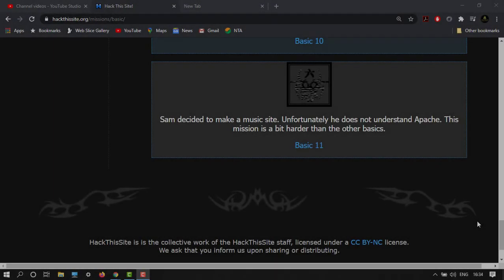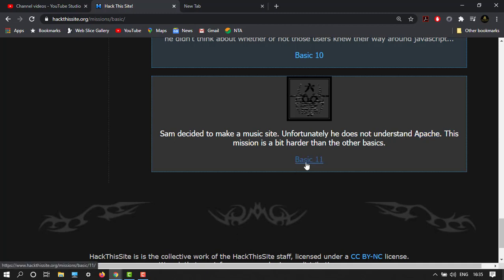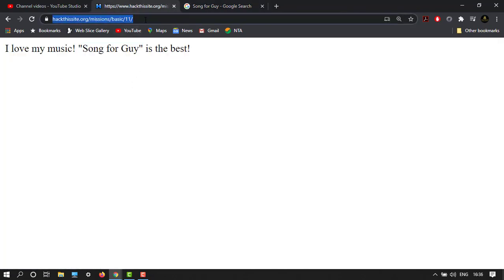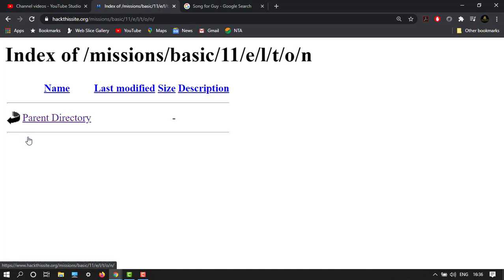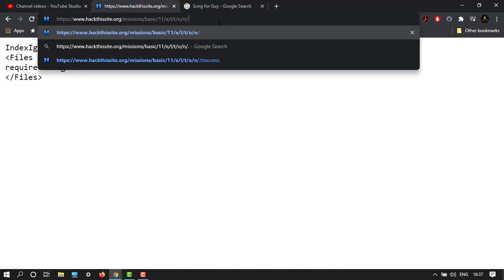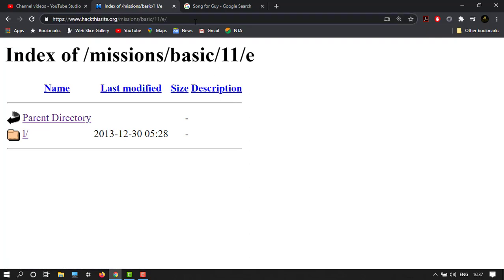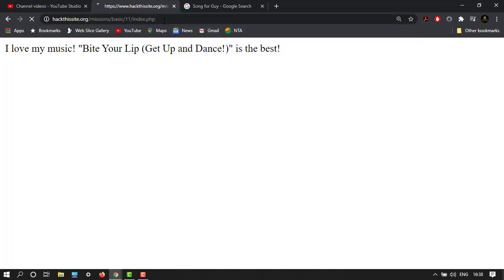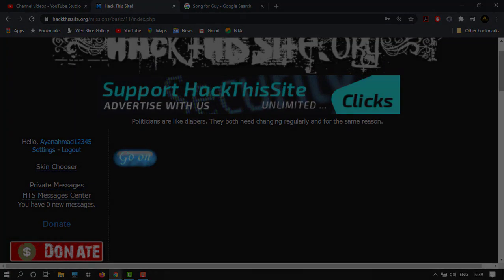HACK THIS SITE BASIC 11 MISSION || HTS TUTORIAL || TECHNO AYAN